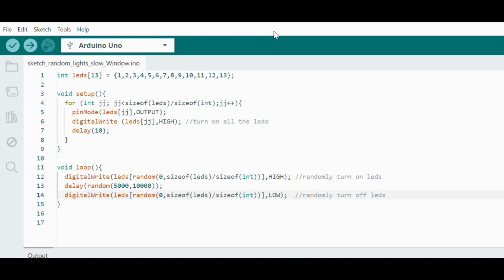230. Honing my Arduino programming skills - Arduino lights update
A different approach to using the Arduino to control randomization of lighting effects in buildings.